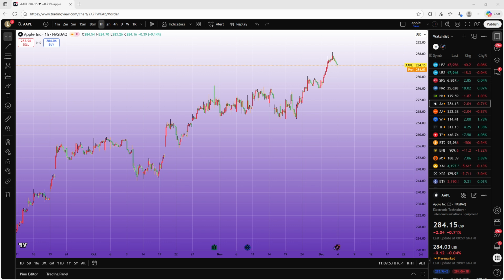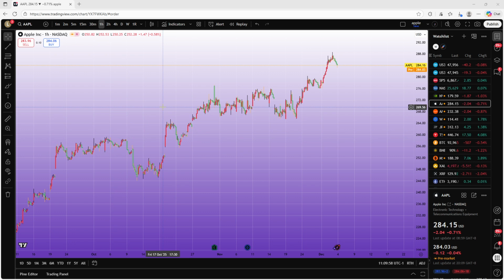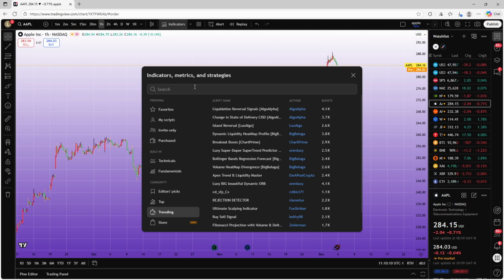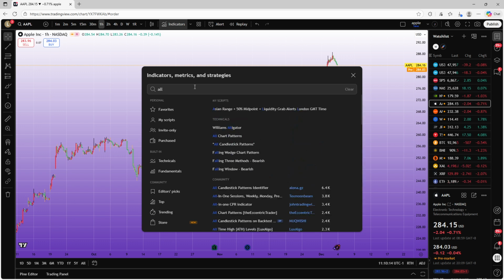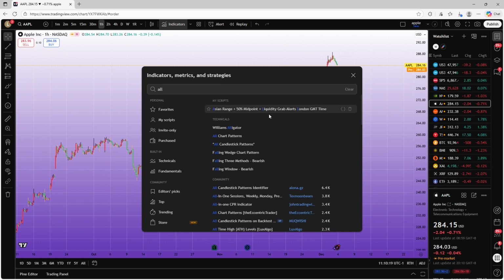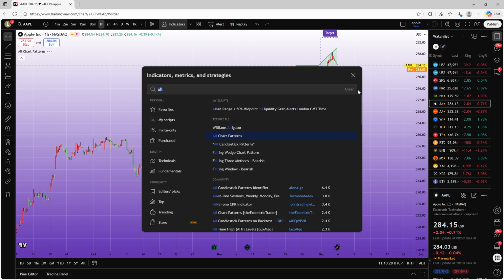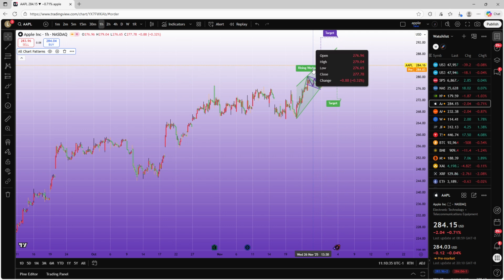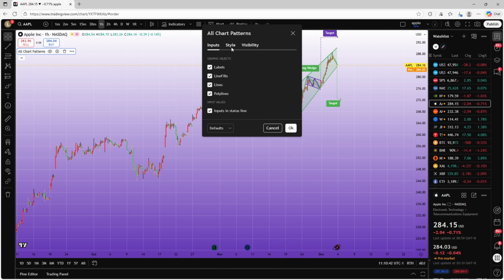How To Add All Chart Patterns In Tradingview (Quick And Easy Guide)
Learn how to add All Chart Patterns in TradingView with this quick and beginner-friendly tutorial.
This step-by-step guide helps you master various bullish, bearish, and continuation patterns to improve your trading strategy.
Perfect for traders who want to analyze multiple patterns and make smarter, data-driven decisions using TradingView.

Benefits of Using All Chart Patterns:
✅ Helps identify potential bullish and bearish signals across all markets
✅ Works on crypto, forex, stocks, indices, and commodities
✅ Great for improving chart pattern recognition, timing trades, and maximizing profits